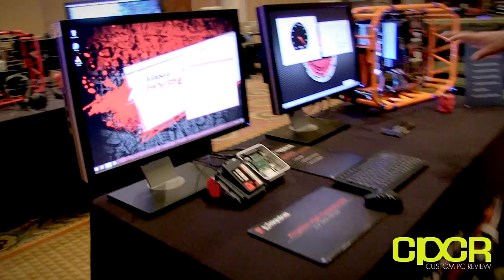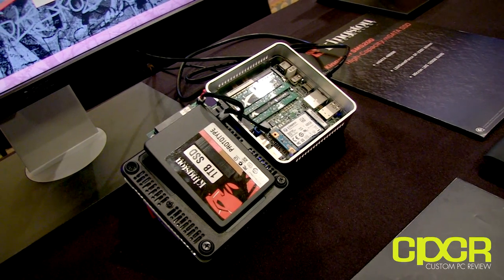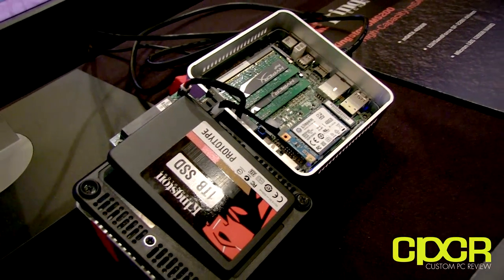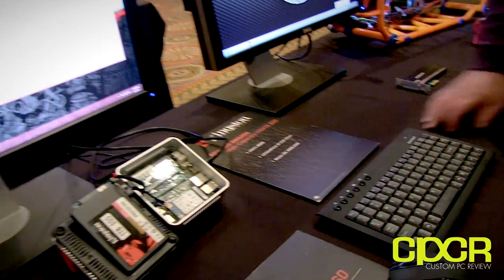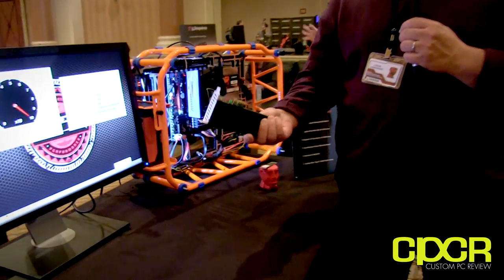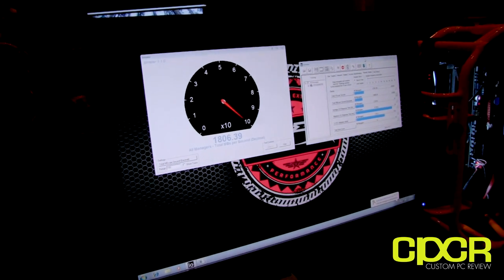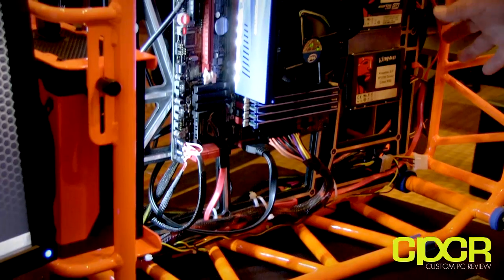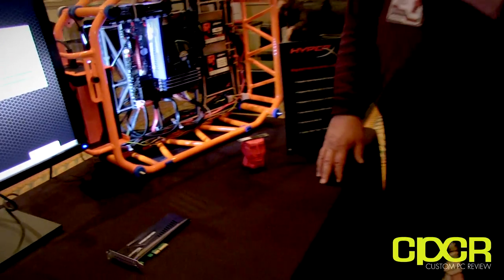CES 2014: Kingston Predator PCIe SSD, M.2 SSDs, 1TB V-Series Phison Powered SSD, 480GB mSATA SSD